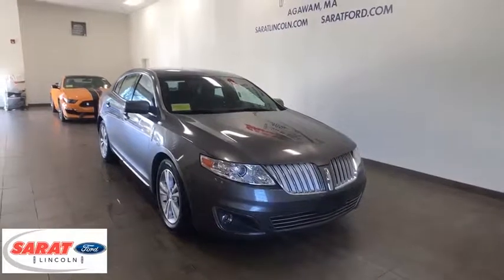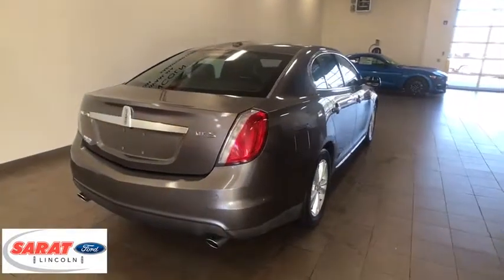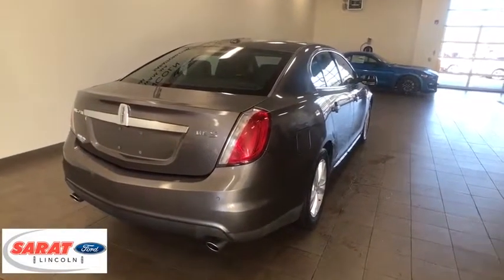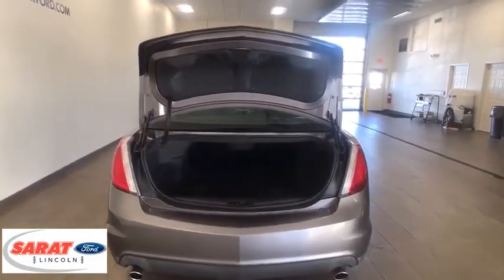2012 Lincoln MKS Westfield, Holyoke, West Springfield, Suffield, Agawam, MA 0279LPA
2012 Lincoln MKS available in Agawam, Massachusetts at Sarat Ford Lincoln. Servicing the Westfield, Holyoke, West Springfield, Suffield, MA area.

Sarat Ford Lincoln
245 Springfield St

Check out this gently-used 2012 Lincoln MKS we recently got in. You deserve a vehicle designed for higher expectations. This Lincoln MKS delivers with a luxurious, well-appointed interior and world-class engineering. This low mileage Lincoln MKS has barely been touched. It's the next best thing to buying new. Just what you've been looking for. With quality in mind, this vehicle is the perfect addition to take home. More information about the 2012 Lincoln MKS: The Lincoln MKS is a full-sized sedan that shares a platform with the Ford Taurus. It has a very roomy interior and tons of technology that is new for Lincoln, such as keyless entry and adaptive cruise control. The EcoBoost engine achieves the impressive feat of improving both performance--by 75 hp--and fuel economy, with an EPA-estimated 17 mpg city and 25 mpg highway. Interesting features of this model are distinctive design, all-wheel drive available, Affordable, mid-priced luxury, and efficient EcoBoost engine available Sarat Ford Lincoln Where Customers Become Friends since 1929
Antenna integrated in glass,SYNC voice-activated communications & entertainment system -inc: Bluetooth capability, steering wheel audio controls, USB port, audio input jack, 911 assist, vehicle health report, turn-by-turn navigation, real-time traffic,Body color bumpers,Split wing grille,Molding -inc: color rocker, lower door w/stainless steel inserts, stainless steel roof trim, stainless steel side window surround,Fog lamps w/chrome bezel,Body color pwr heated mirrors -inc: manual folding, security approach lamps, memory, driver-side auto-dimming, integrated blind spot mirror *Integrated spotter mirror not included when equipped with BLIS*,Fixed interval windshield wipers w/rain sensor,Mini spare tire w/steel wheel,Laminated security solar tinted glass,18 10-spoke bright machined painted aluminum wheels,LED tail lamps,P235/55R18 all-season BSW tires,Body color door handles w/chrome insert,Adaptive HID projector beam headlamps -inc: autolamp on/off delay, auto high beams,SecuriLock passive anti-theft system (PATS),Front door storage pockets & bottle holders,Remote keyless entry -inc: SecuriCode keypad, remote trunk release, global window open,Pwr windows w/front one-touch up/down,Instrument cluster -inc: message center, tachometer, turn signal outage, low oil pressure, door/decklid/hood ajar, key-in-ignition, safety belt reminder, headlamp on,Illumination -inc: ambient lighting, door & steering wheel switches, front dome lamp, front/rear reading lamps, illuminated entry, courtesy lamps,Genuine wood appliques,Fixed heated rear bench seat -inc: headrest, armrest pass-through, (2) cupholders,Perimeter alarm,Dual visors w/illuminated mirrors,Front/rear floor mats,Instrument panel storage bin,Leather wrapped shift knob w/chrome surround,Pwr locks w/autolock,Safety Canopy w/rollover protection,Leather seating surfaces w/color-keyed tuxedo stripe seat backs,Pwr tilt/telescopic steering column -inc: speed & multimedia controls, memory,Front seat back map pockets,12-way pwr heated/cooled front bucket seats -inc: pwr lumbar, driver-side memory,Dual zone electronic automatic temp control (DEATC),Delayed accessory pwr shut-off,Auto-dimming rearview mirror w/compass,(2) front & (2) rear assist handles,Alloy metallic accents,Universal garage door opener,Cruise control,Glove box,Overhead console w/sunglass storage,Genuine wood steering wheel,Rear window defroster,Pwr rear window sunshade,Front center console -inc: armrest, storage, (2) cupholders, (3) 12V pwr outlets,Easy Fuel capless fuel filler system,Intelligent access push button start,Front wheel drive,Pwr 4-wheel ventilated disc brakes,Variable cam timing (VCT),Hydraulic pwr steering,72-amp low maintenance battery w/battery saver,3.16 axle ratio,3.7L 24-valve V6 Duratec engine,Chrome exhaust tips,190-amp alternator,6-speed automatic transmission w/SelectShift -inc: paddle activation,1st/2nd row side curtain airbags,Rear door child safety locks,AdvanceTrac electronic stability control,Brake & engine actuated traction control,S.O.S. Post-Crash Alert System,Driver & front passenger dual stage airbags -inc: driver seat position sensor, passenger seat sensing system (FPSS),4-wheel anti-lock brake system (ABS) w/brake assist,Forward & reverse sensing system,Emergency trunk release,MyKey -inc: top speed limiter, audio volume limiter, early low fuel warning, programmable sound chimes, Belt-Minder w/audio mute,Seat belt pretensioners w/load-limiting retractors,